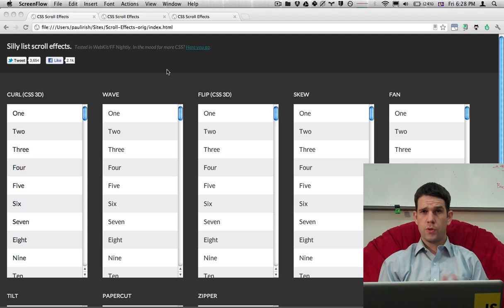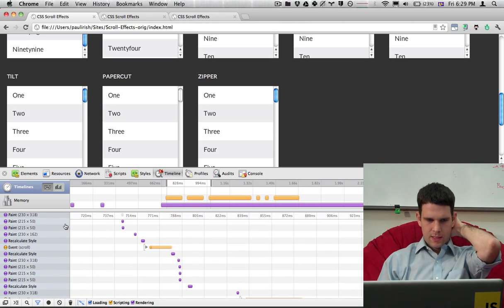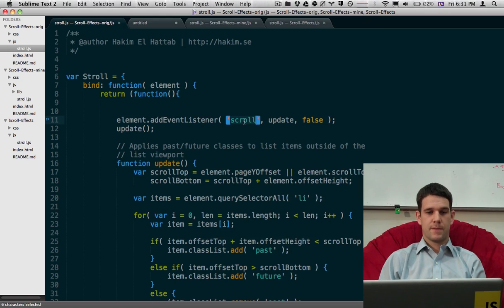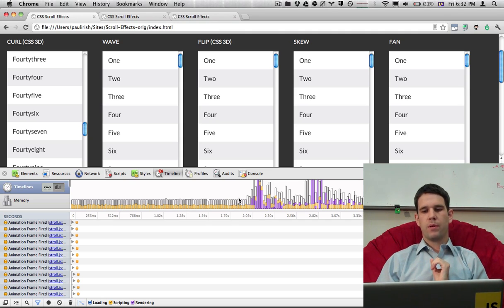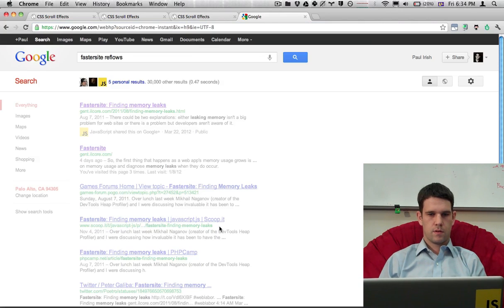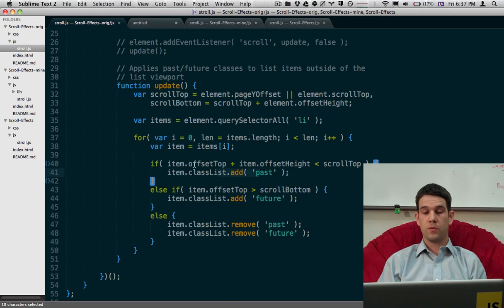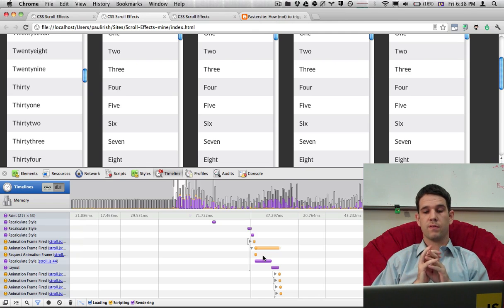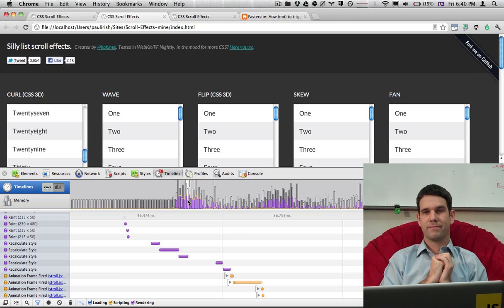Chrome DevTools Timeline's new Frame Mode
The Timeline panel's new Frame Mode, aka Vertical Timeline, gives you a powerful tool for diagnosing visual "jank" in your apps. You'll quickly be able to tie visual slowness back to your script so you have an idea where to improve things.